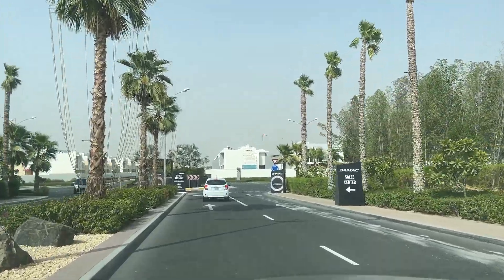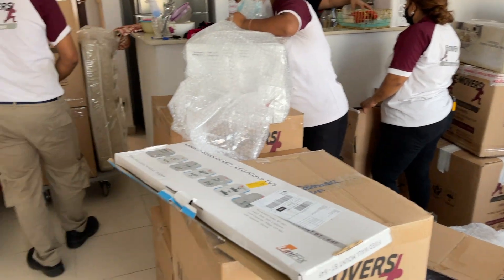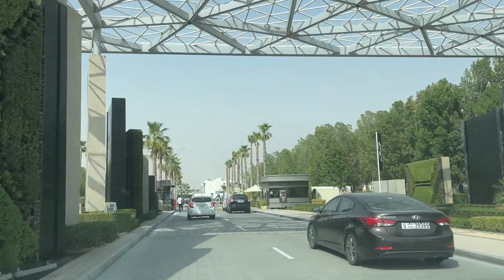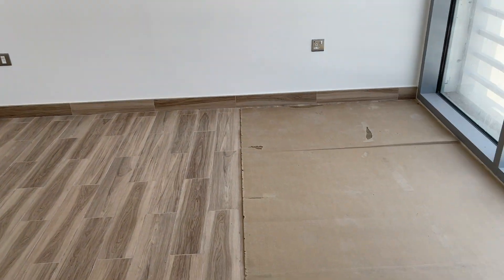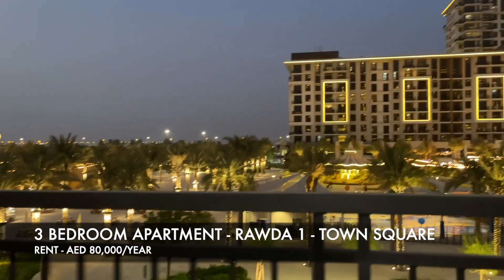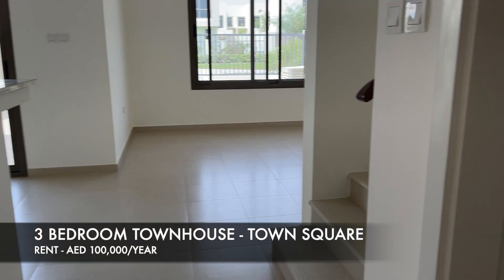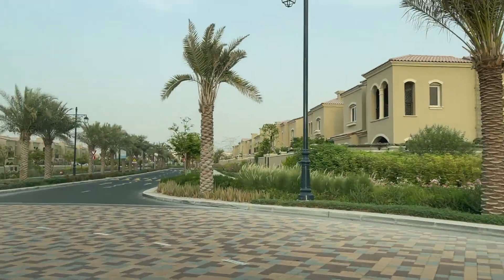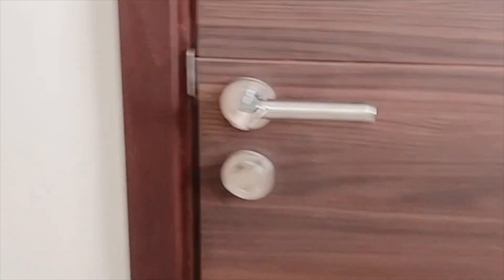Looking For A 3 Bedroom In Dubai | 3 Bedroom House Rent In Dubai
Looking to rent a house in Dubai can be a real journey! And it has been a long one. We set out Looking For A 3 Bedroom In Dubai in June 2021. I am a tenant as well as a landlord. So I know what it means putting up house on rent as a landlord in Dubai. We put up our home for rent and then began looking to rent a house in Dubai.

We began our search with 3 bedroom townhouses in Damac hills 2. And then discovered places from Jumeirah Village Circle to Emaar South in Dubai South. We saw everything from Townhouses to apartments in Dubai, looking to rent a 3 bedroom. The rents in Dubai for a 3 bedroom house can range from Dhs. 65000 to 110000 in the low to medium budget range. Ofcourse if you look at penthouses and areas such as Palm Jumeirah, the rents can vastly differ.

Another thing to consider is that whether you'd like to rent the house directly from the owner or go through a real estate agent. In which case, you'll need to pay commission which could range from Dhs. 4000 to 7000 depending on the rent of the house.

Some of the best websites to look for when renting properties or putting up yours are -

Download the FREE YouTube Checklist to help you on your YouTube journey as a newbie!

His podcasts are light hearted and just as hilarious and engaging.

The best optimization tool used for all my YouTube videos is TubeBuddy